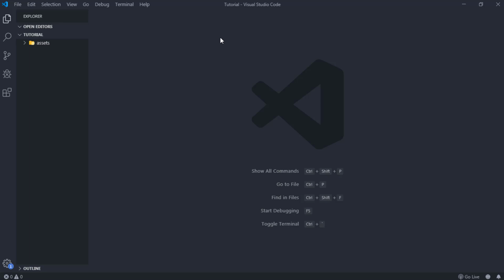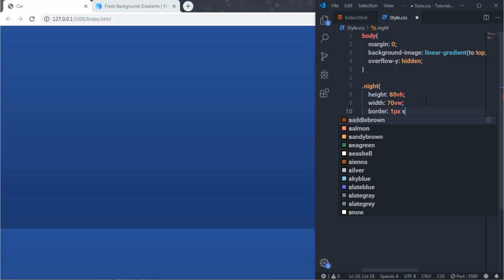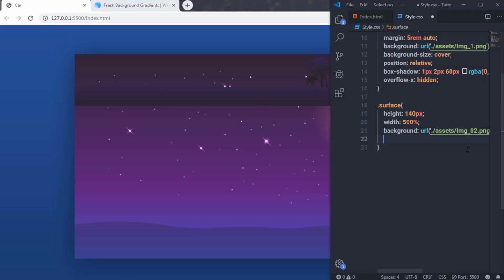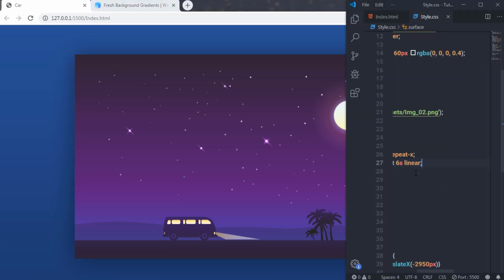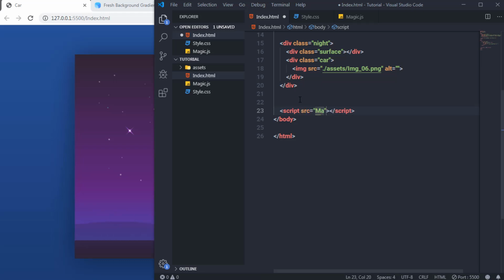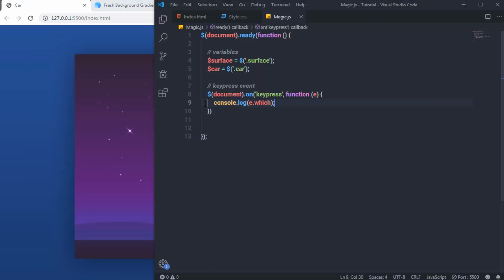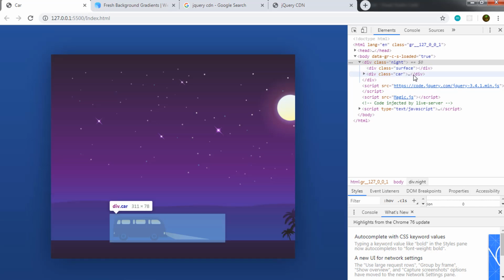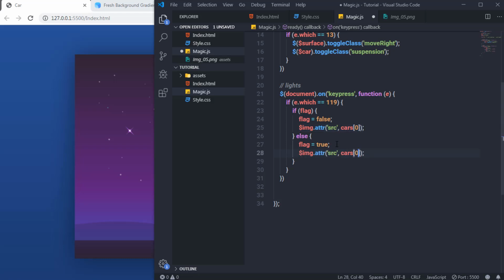Drive Car Using CSS - Moving Car CSS Animation Using HTML/CSS/JavaScript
In this tutorial, we will learn how to create car driving animation using HTML and CSS.